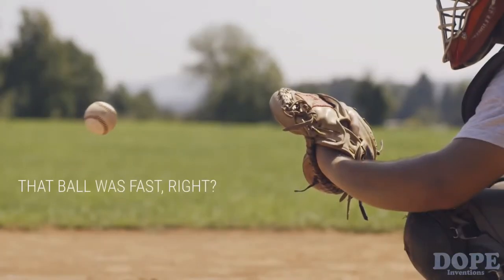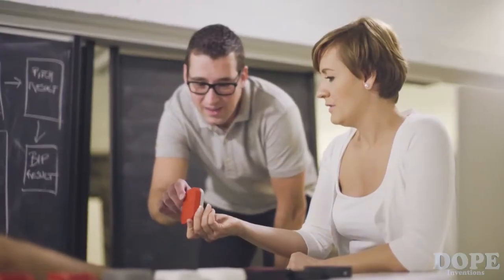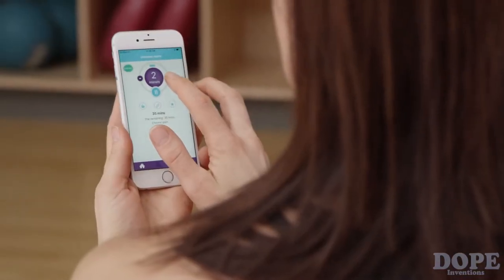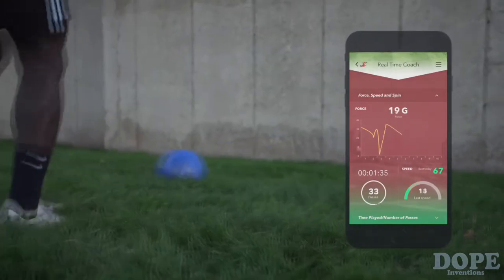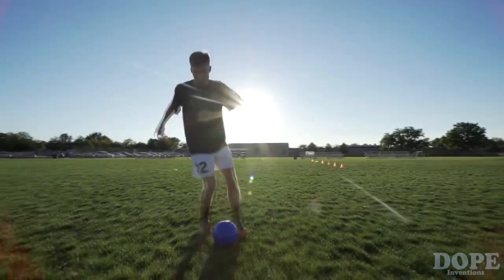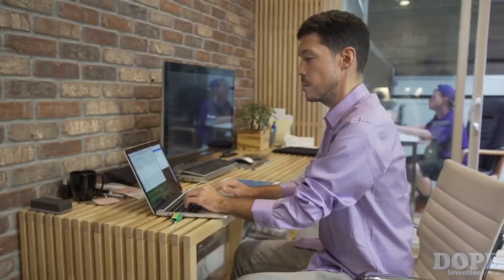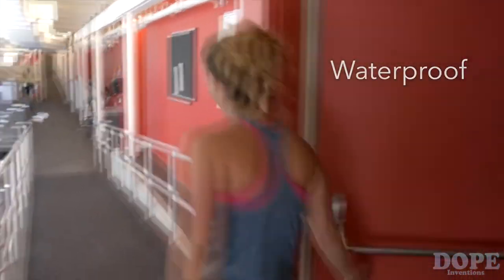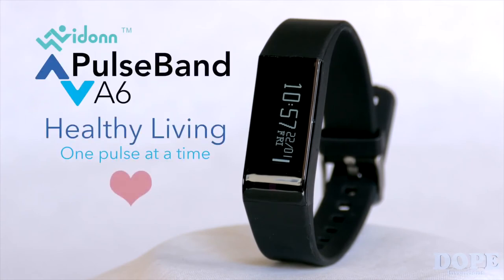5 Fitness & Sport Inventions You MUST Have! ▶3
Amazing sport and fitness inventions that will help you improve your training and exercise more effectively. For all baseball, football, basketball and fitness athletes.